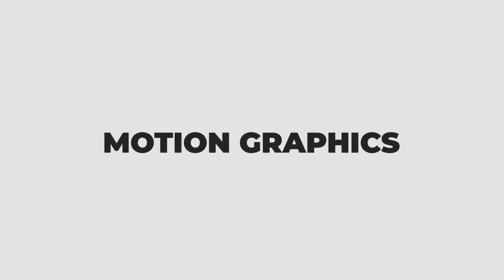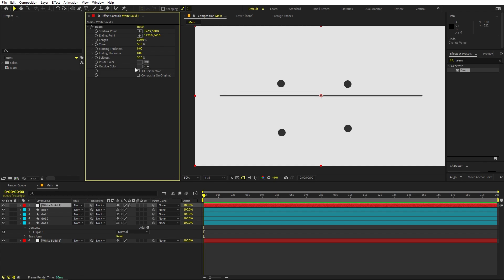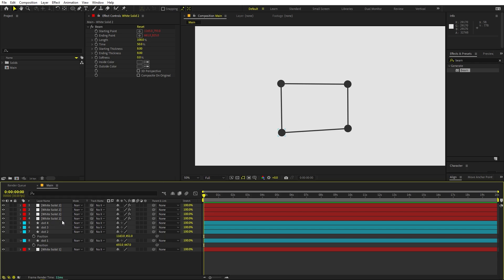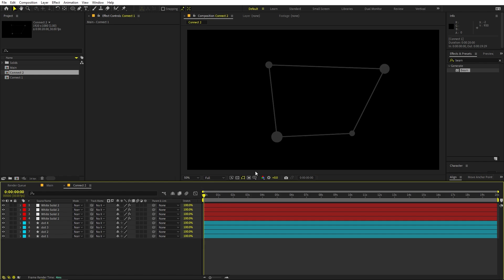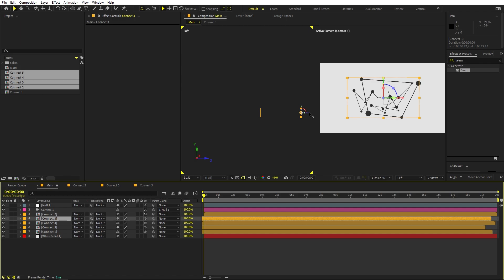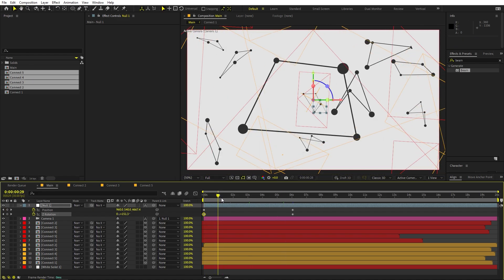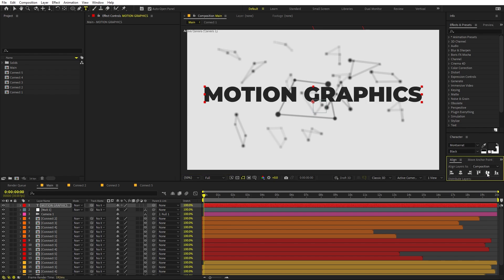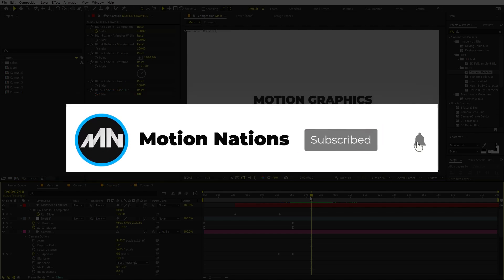Minimal Motion Graphics Text Animation in After Effects - After Effects Tutorial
In this, After Effects tutorial, we will create a Minimal Line Motion Graphics Text Animation without using any plugins. We will create a smooth line and a circle following the path to create the reveal animation.

Motion Nations